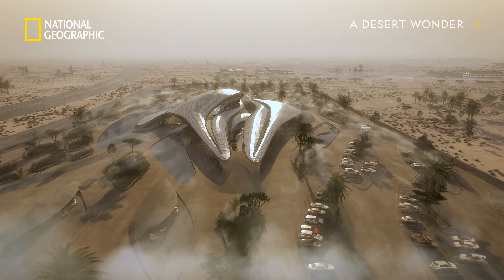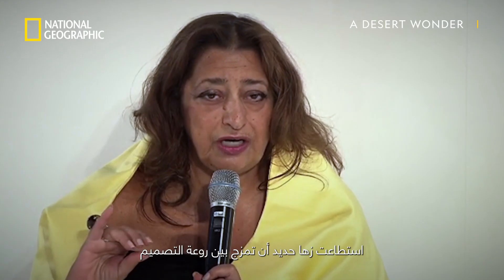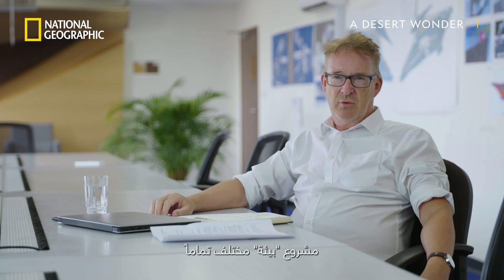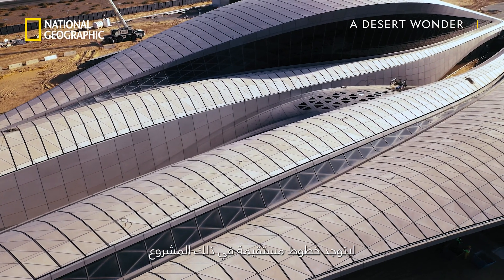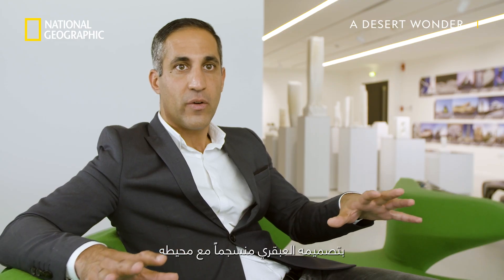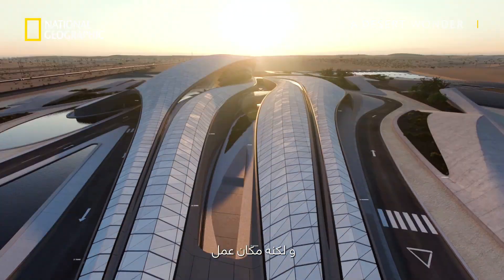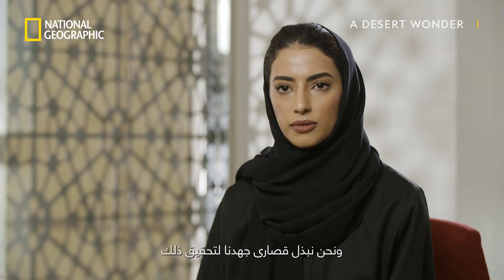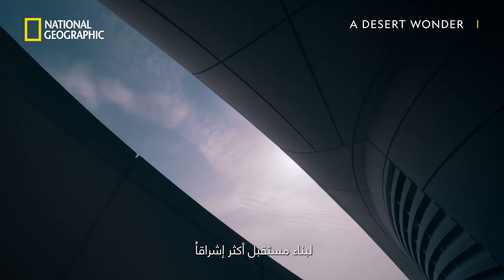The Architectural Marvel | A Desert Wonder | National Geographic MENA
Only Zaha Hadid can combine the worlds of sustainability and vision into an architectural marvel for everyone to behold! Don’t miss out on watching the premier of A Desert Wonder on Monday March 20 at 10 PM UAE on National Geographic.

وحدها زها حديد يمكنها الجمع بين عالمي الاستدامة والرؤية في أعجوبة معمارية يراها الجميع! لا تفوتوا مشاهدة العرض الأوّل من برنامج أعجوبة الصحراء يوم الإثنين في 20 مارس الساعة 10 مساءً بتوقيت الإمارات على ناشونال جيوغرافيك.

The MENA home of National Geographic. Inspiring the explorer in everyone. 🌍 Inspiring people to care about the planet! National Geographic is the world's premium destination for science, exploration, and adventure. Through their world-class scientists, photographers, journalists, and filmmakers, Nat Geo gets you closer to the stories that matter and past the edge of what's possible.